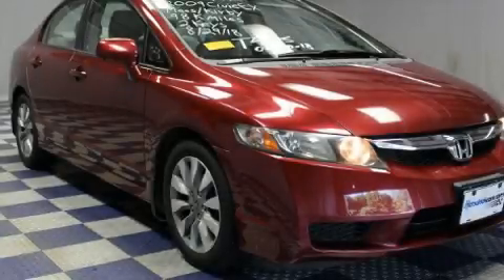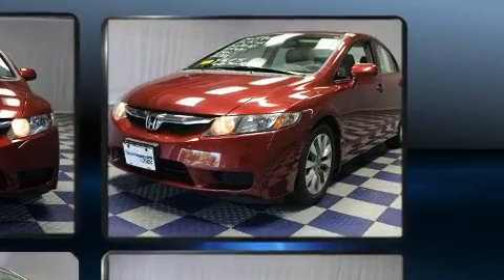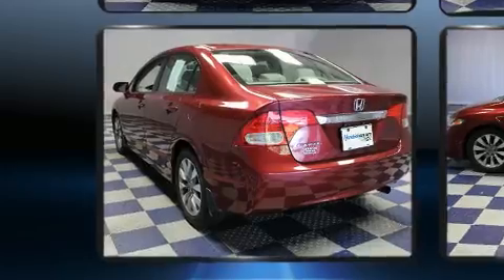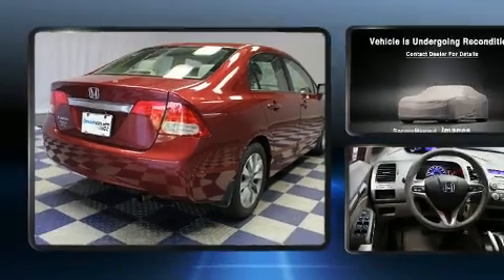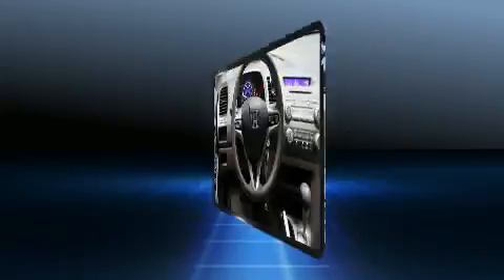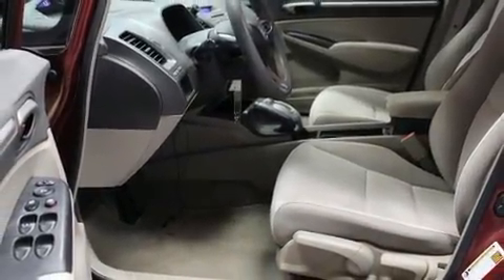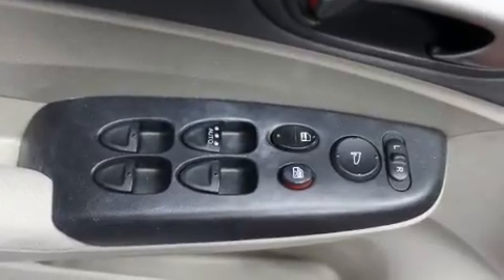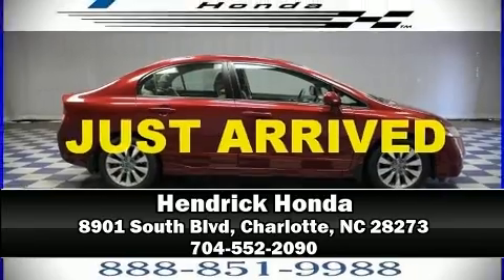2009 Honda Civic EX in Charlotte, NC 28273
Hendrick Honda
8901 South Blvd

The 2009 Honda Civic This 4 door, 5 passenger sedan has not yet reached the hundred thousand mile mark! Smooth gearshifts are achieved thanks to the 1.8 liter 4 cylinder engine, providing a spirited, yet composed ride and drive. Both high fuel economy and flexible performance are assured by the 5 speed automatic transmission. Honda prioritized practicality, efficiency, and style by including: 1-touch window functionality, variably intermittent wipers, front bucket seats, air conditioning, telescoping steering wheel, power door mirrors, and much more. For drivers who enjoy the natural environment, a power moon roof allows an infusion of fresh air. Honda ensures the safety and security of its passengers with equipment such as: dual front impact airbags, head curtain airbags, anti-whiplash front head restraints, ignition disabling, and 4 wheel disc brakes with ABS. This car was designed with safety in mind, allowing you to drive with even greater assurance. Our team is professional, and we offer a no-pressure environment. They'll work with you to find the right vehicle at a price you can afford. Stop in and take a test drive!